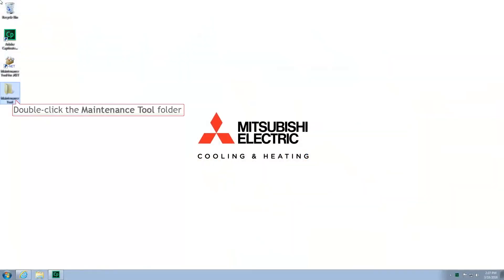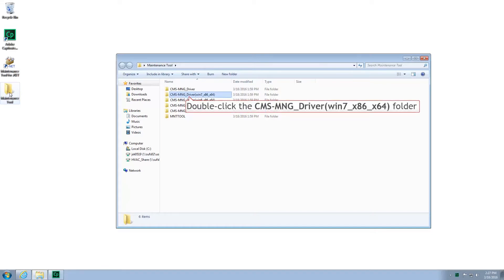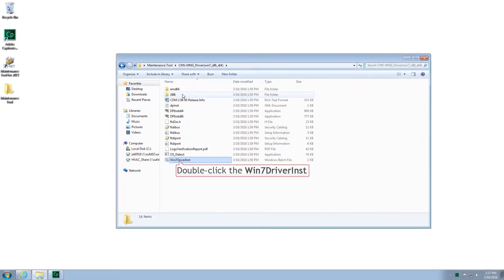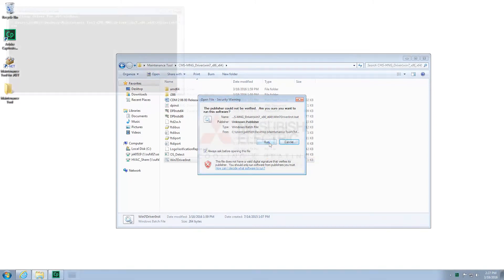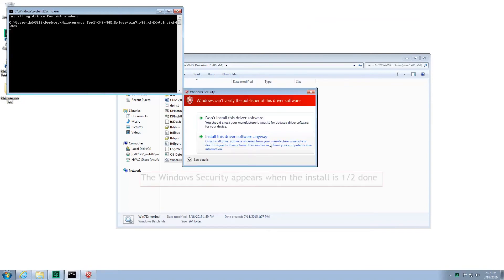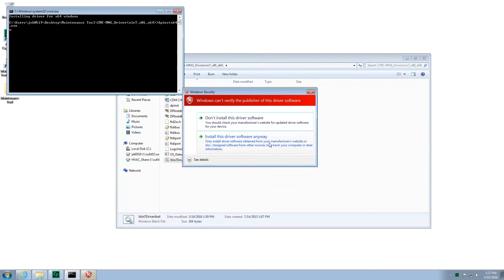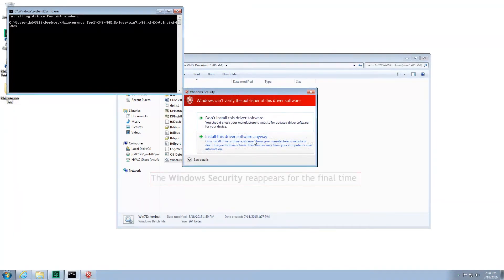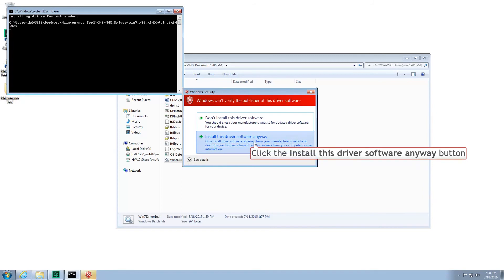Maintenance Tool Win 7 Drivers (L)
How to install drivers for Windows 7.